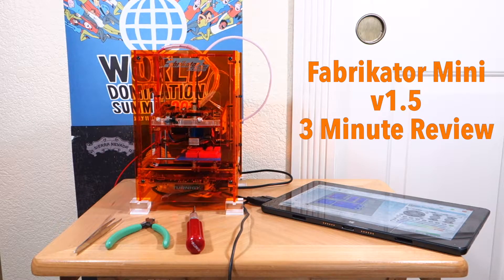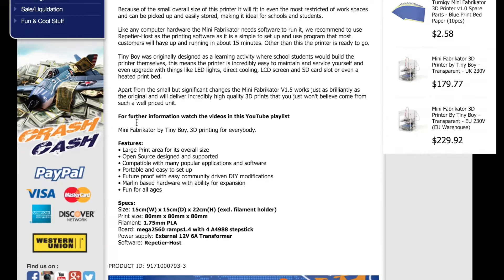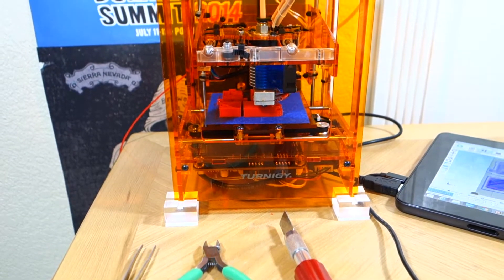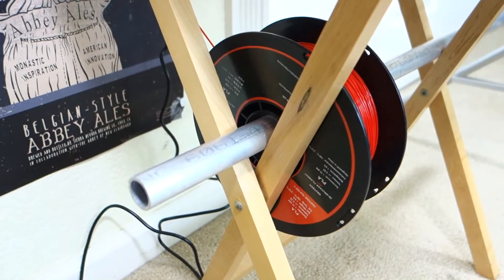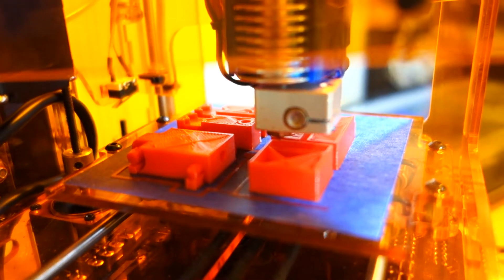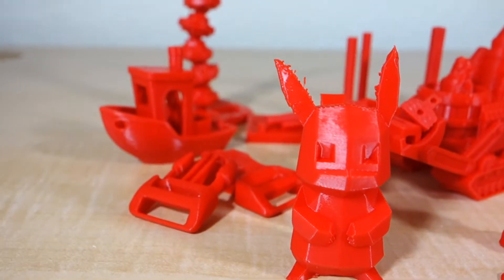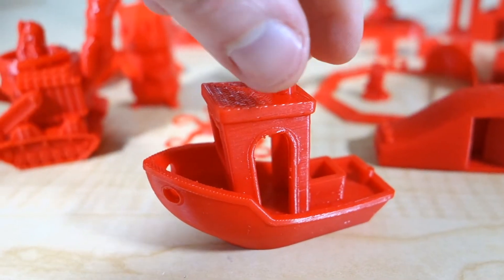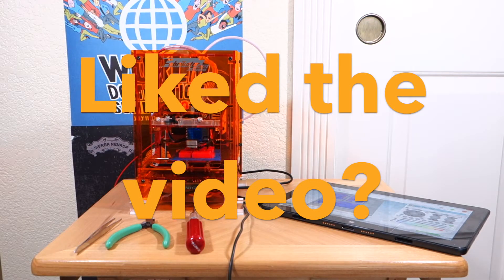3 Minute Review: Fabrikator Mini v1.5 3D Printer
I do a quick review of the just updated Fabrikator Mini. Is it worth it? I'll let you know in under 3 minutes!